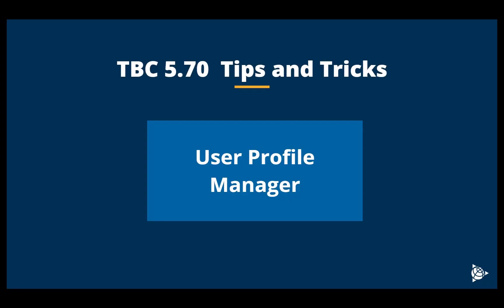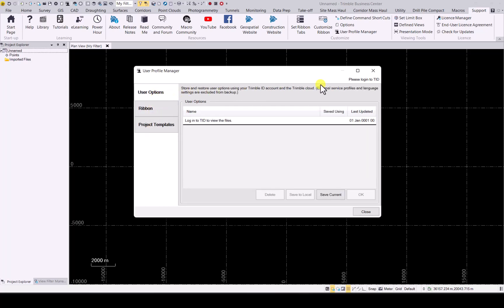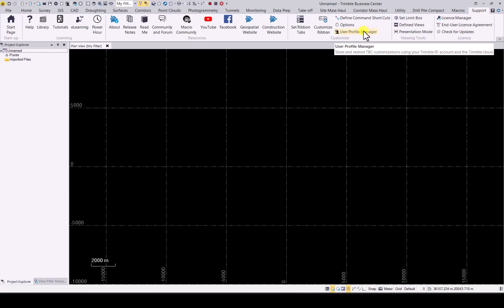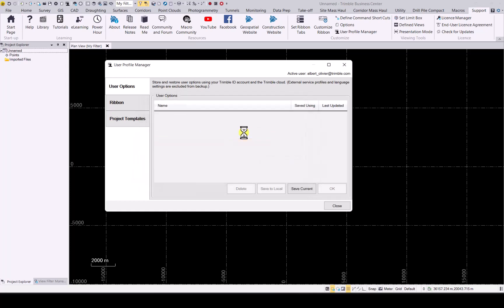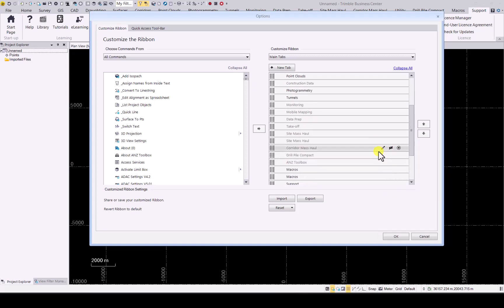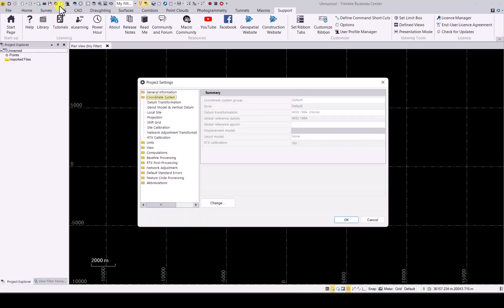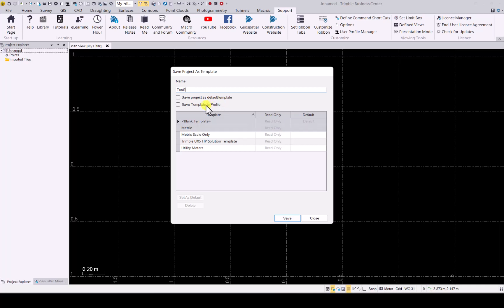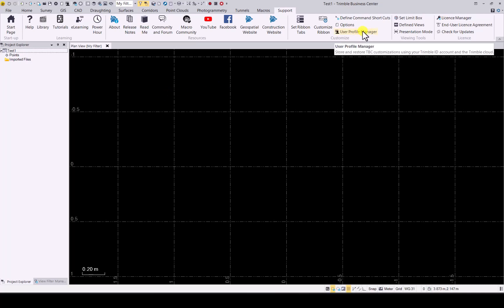TBC 5.70 - User Profile Manager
This video highlights the User Profile Manager in TBC that provides a single location to backup and store files on the Trimble cloud using your free Trimble Identity (TID) login. The user profile capabilities makes it much easier to back up and restore user option settings, customized ribbon layouts and project templets. Available as shown in TBC 5.60 and later.